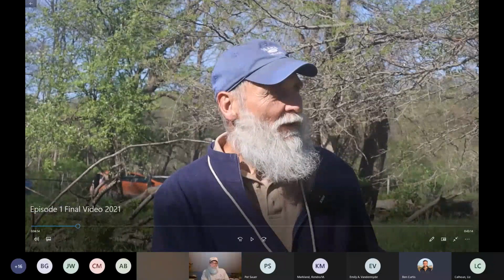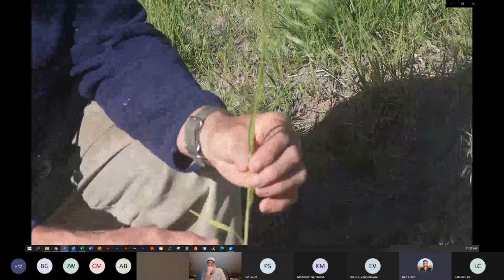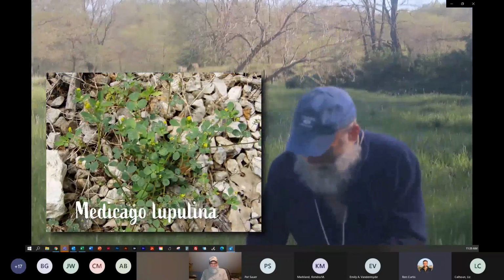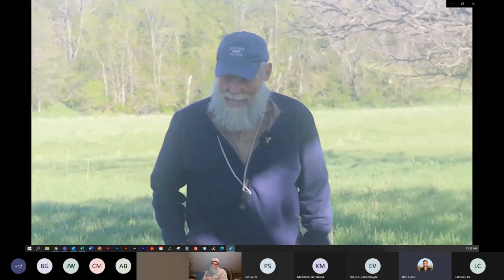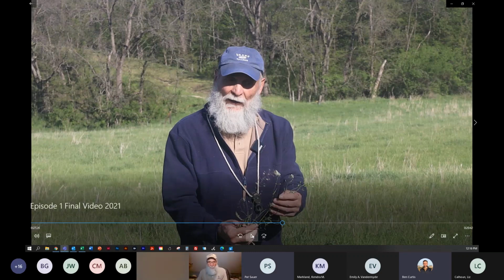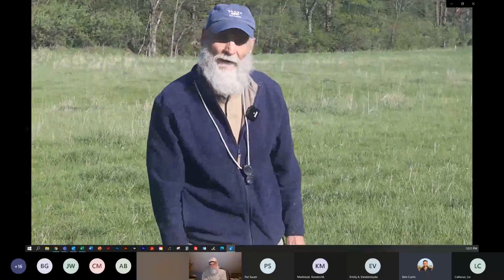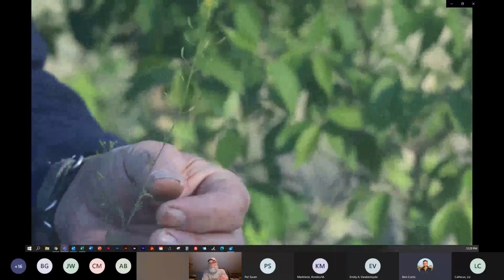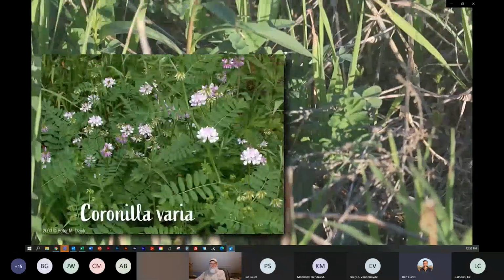Episode 1 (Live Event Recording)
Hosted by the Iowa Stormwater Education Partnership